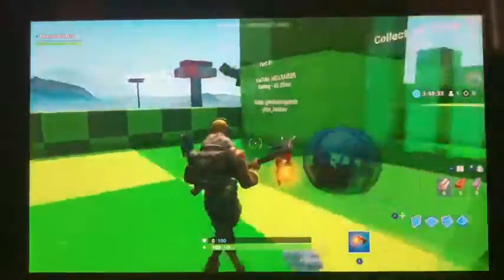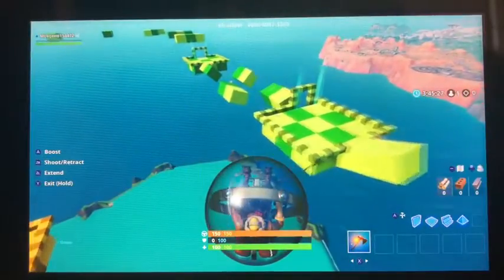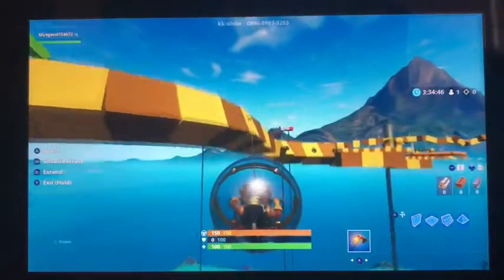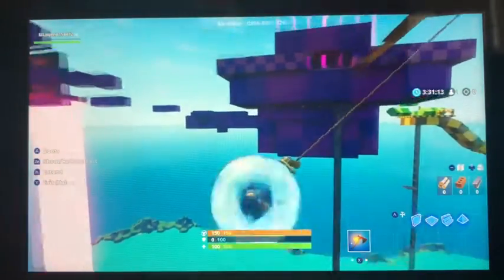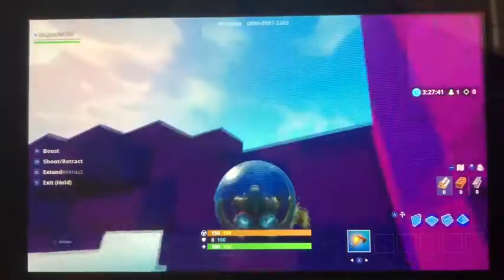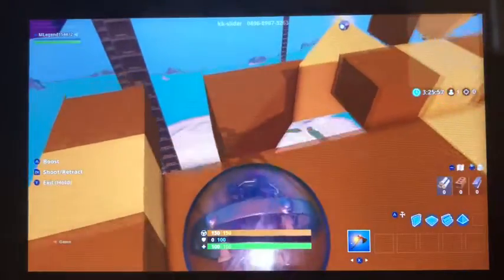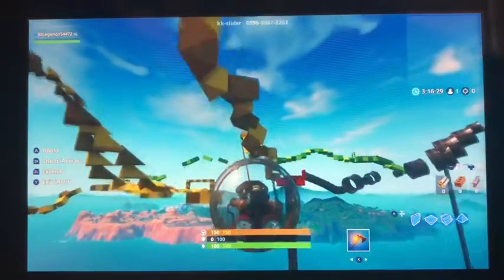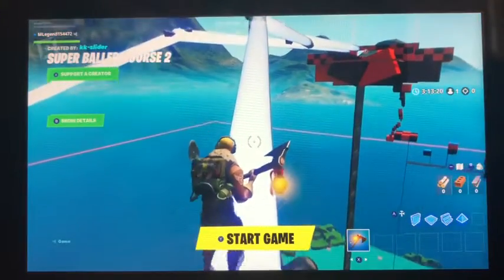Baller Obstacle Course- Then this happened......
Super fun course with fun ending. Enjoy!